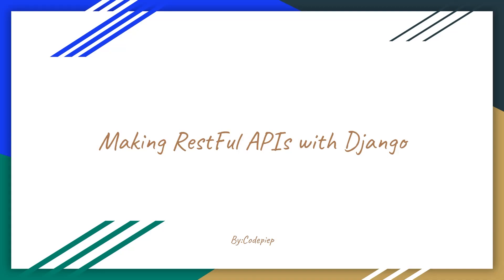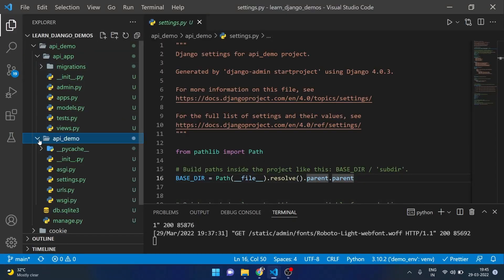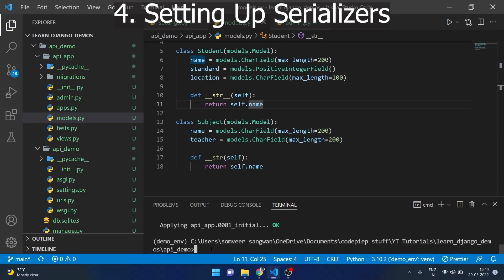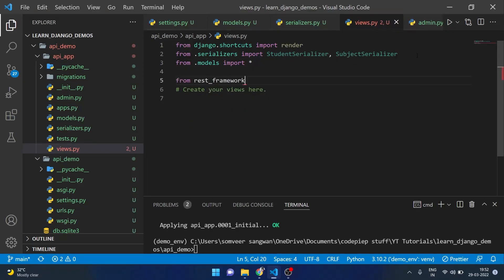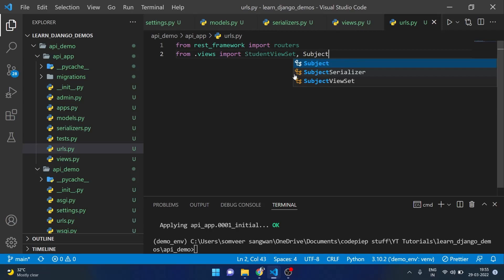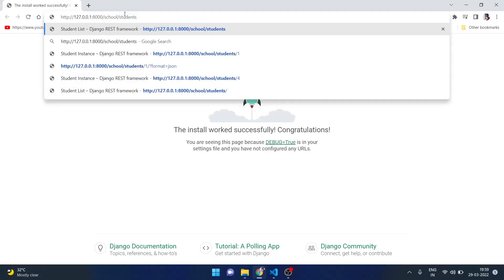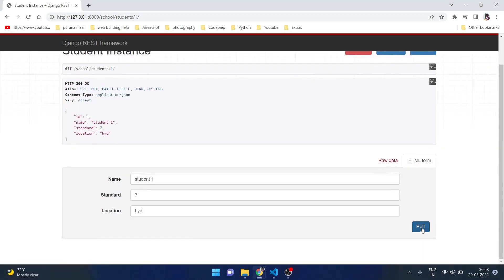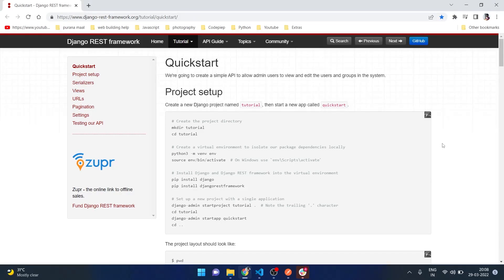Making restful School Admin APIs in Django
Making restful School Admin APIs in Django to get school info. Django REST Apis Tutorial

Complete web development course (python, discount valid till 1st May 2022)

Timestamps:
0:00 | Intro
01:25 | Initializing Django App
01:55 | Installing Django Rest Framework
02:24 | Setting Up Models in Django
03:27 | Setting Up Serializers in Django
04:44 | Setting Up Serializers in Django
06:22 | Setting Up Routers in Django
09:16 | Testing
11:20 | Conclusion